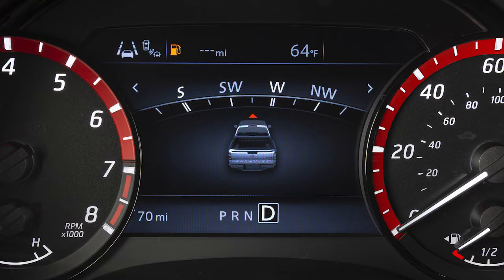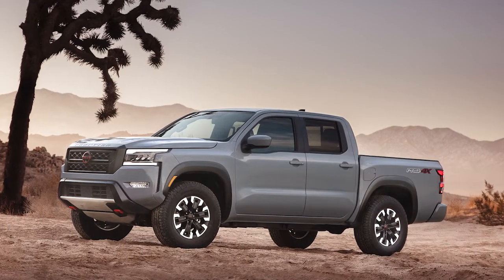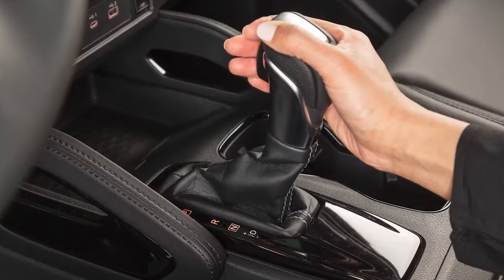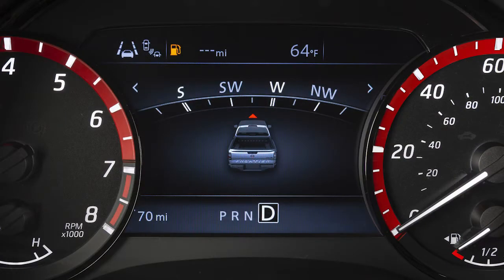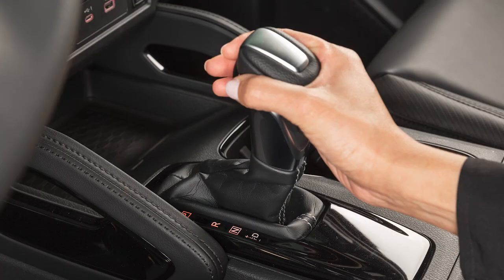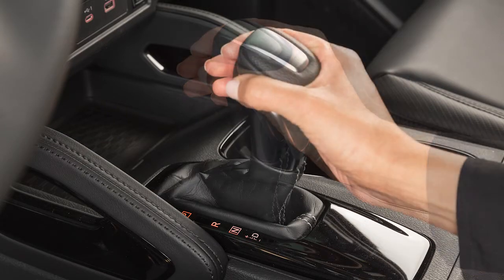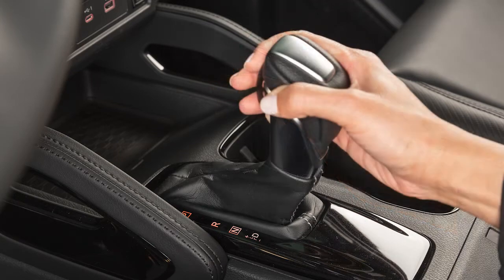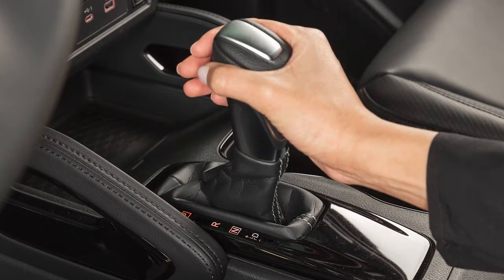2023 Nissan Frontier - Manual Shift Mode